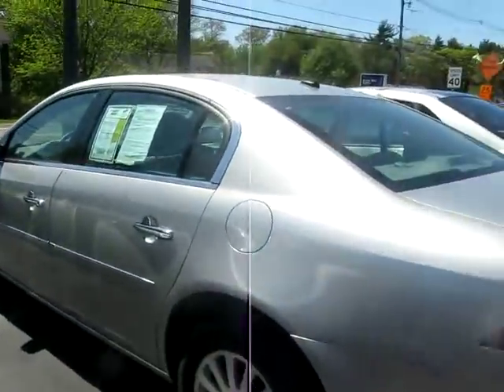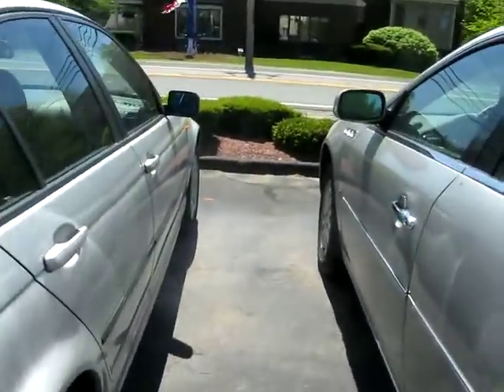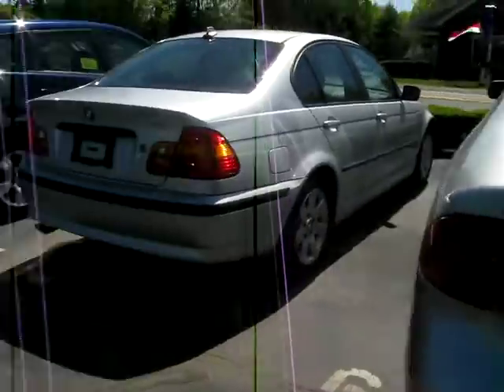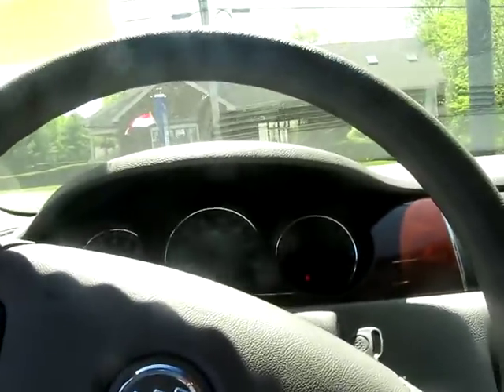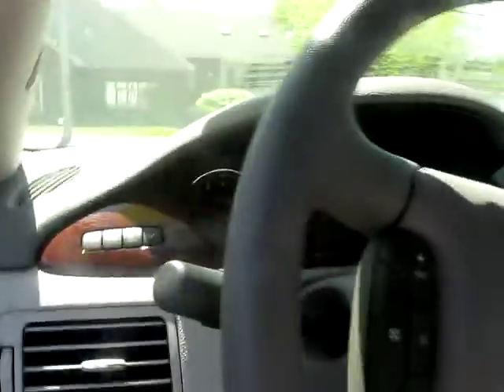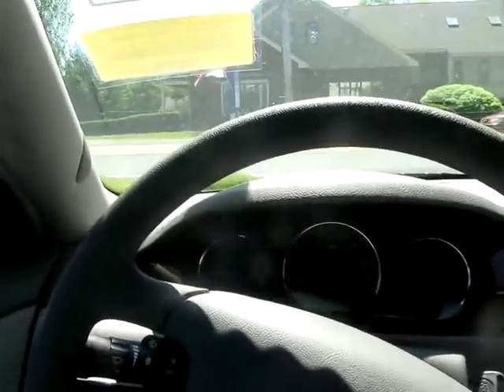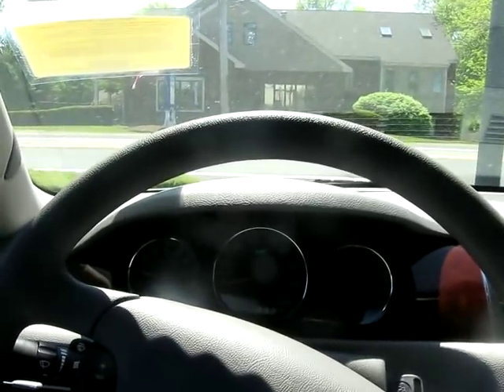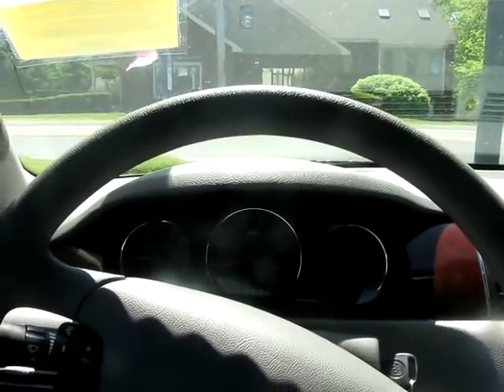2006 Buick Lucerne Start Up & Full Tour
Enjoy. Sorry I couldn't show the engine because I couldn't get the hood open